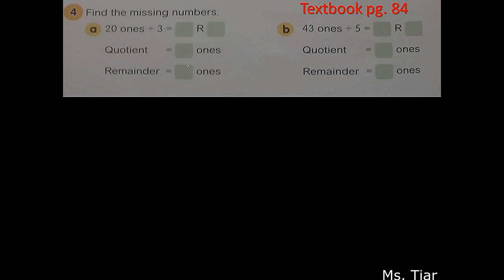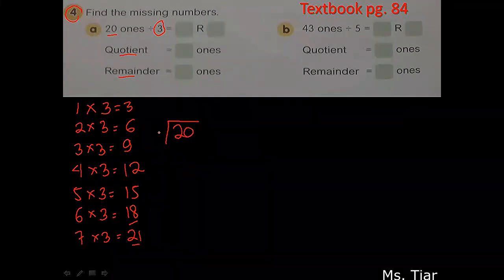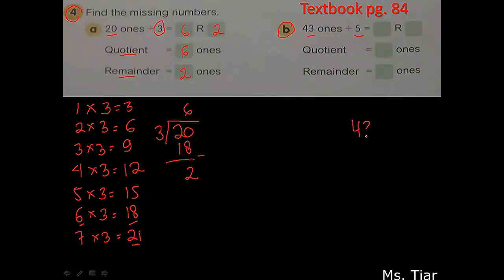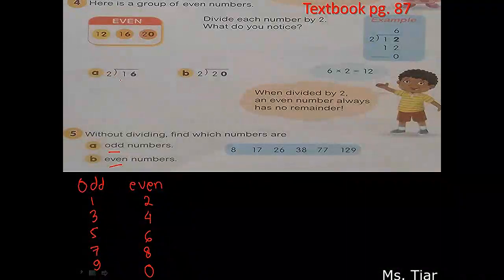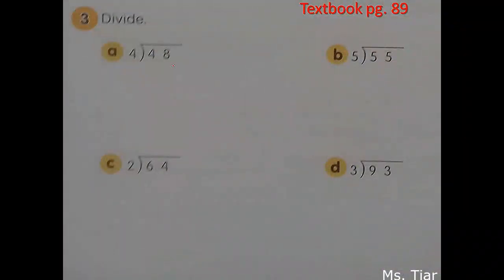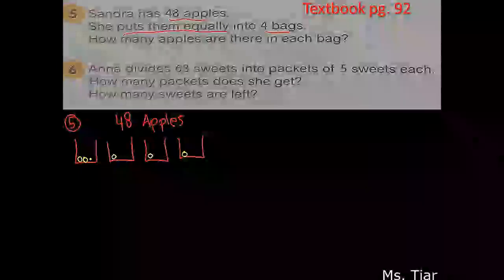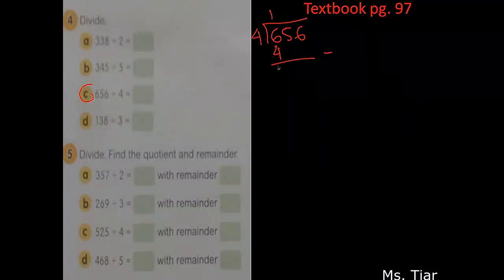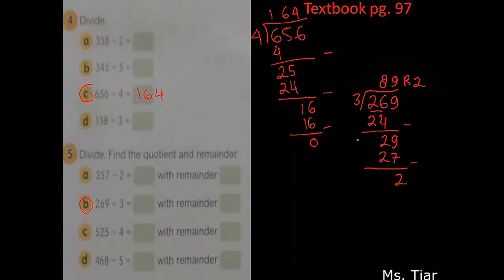Division 3rd Grade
All questions are taken from Math Champion Textbook Grade 3